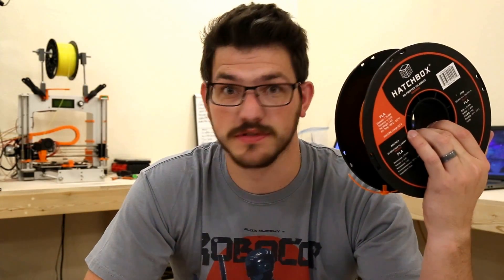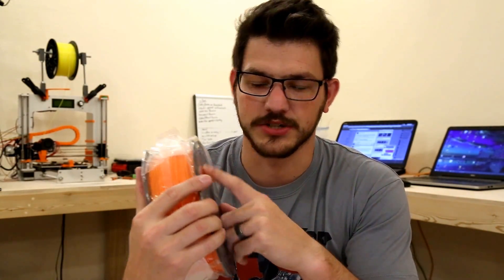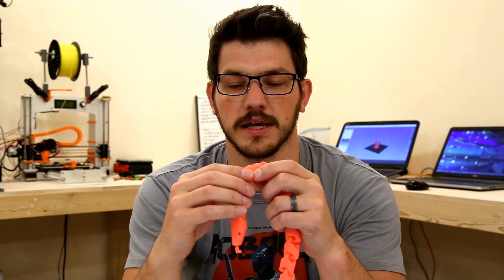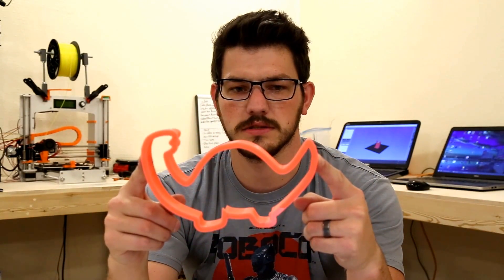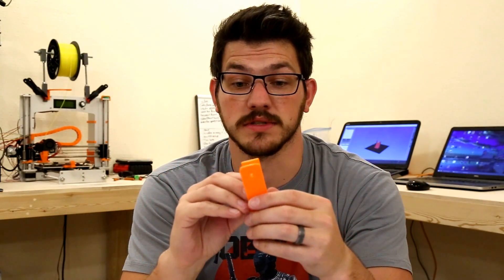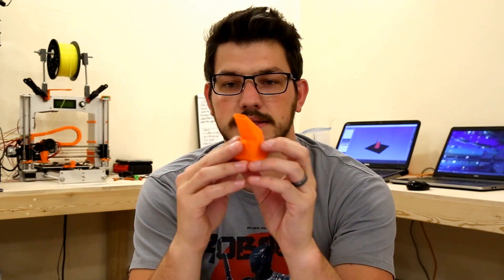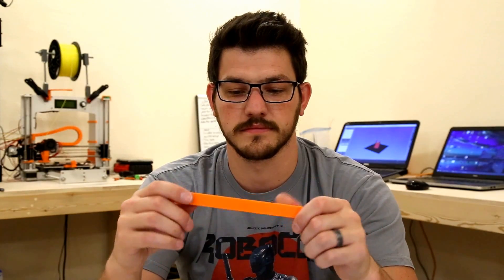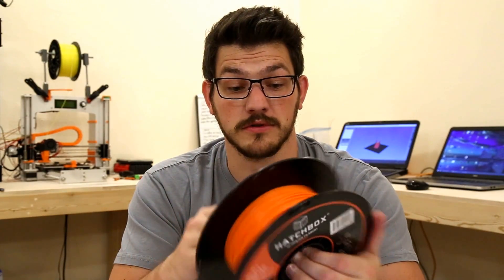Hatchbox PLA Filament Review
Here is my review of Hatchbox PLA filament. You can find it on Amazon